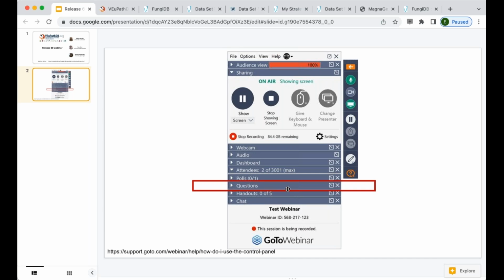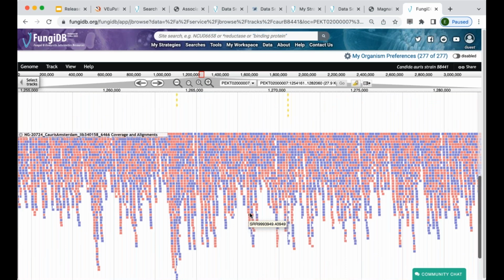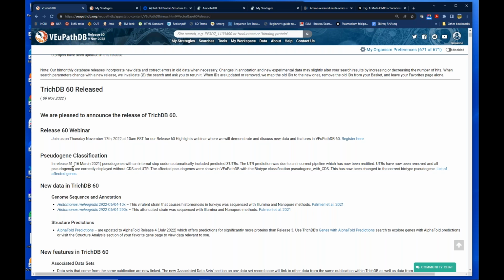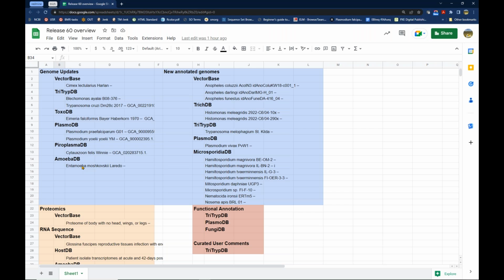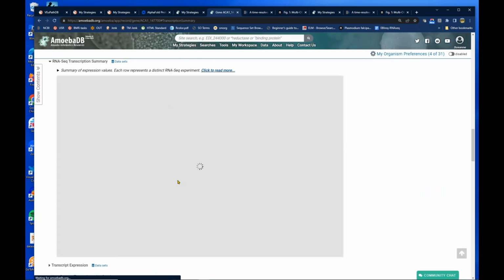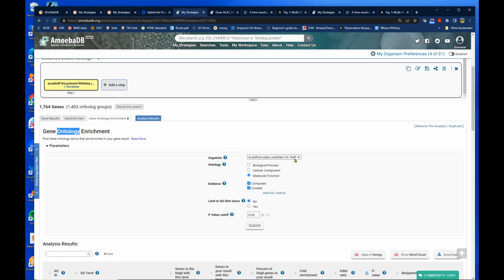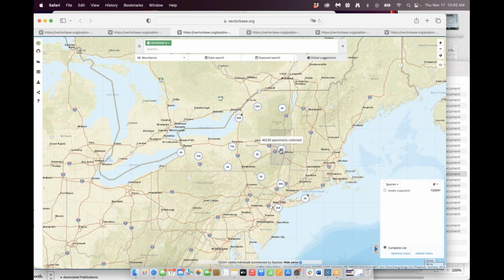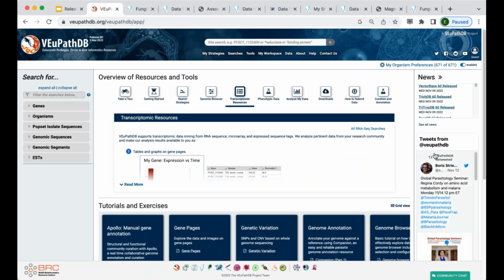VEuPathDB Release 60 Webinar